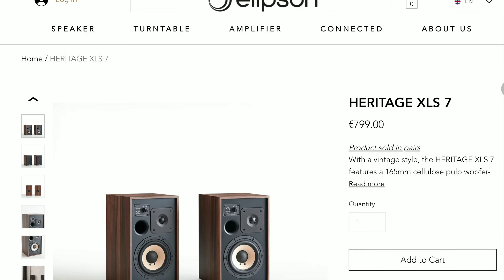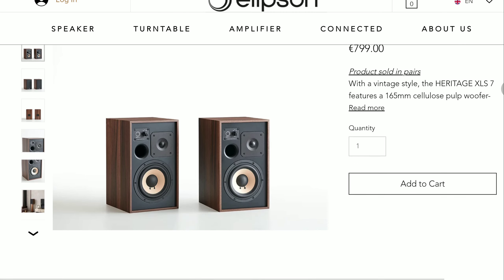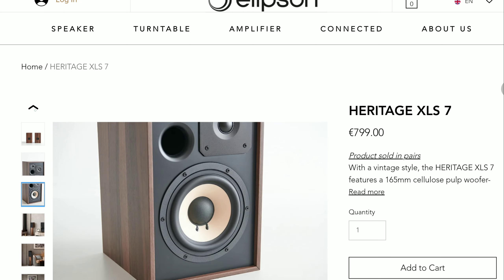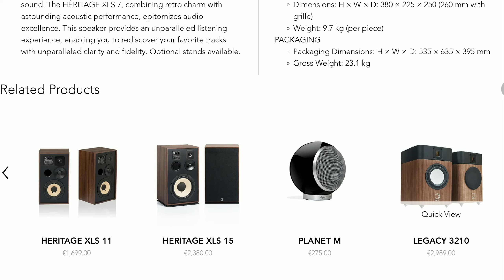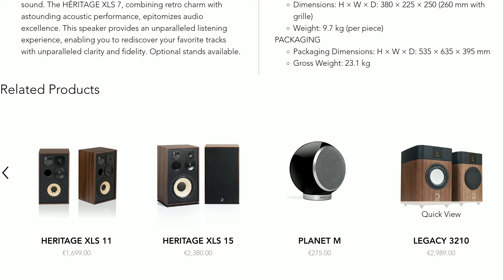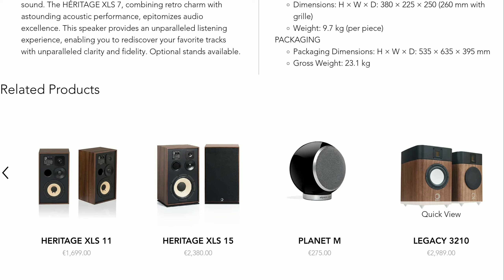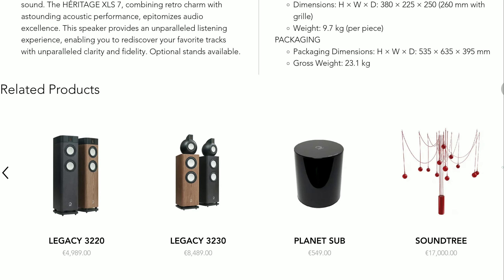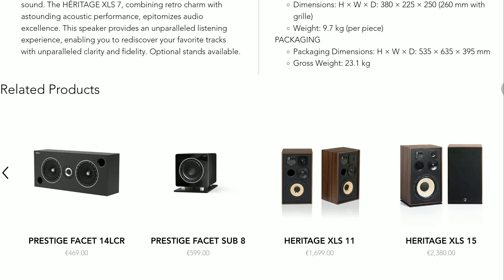Elipson XLS 7 speakers aim to bring the vintage revival to your home, without the high price tag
Elipson XLS 7 speakers

Black Friday Deals This November
LG V60 ThinQ
IPhone 12 mini
IPhone 14 pro max
Samsung Galaxy S21 Plus
IPhone XS
Samsung Note 20
LG V50 ThinQ
Samsung Galaxy S10e
LG V50s Dual Screen
Samsung Galaxy Note 10
Samsung Galaxy S22
Samsung Galaxy S20 Ultra
IPhone 13
Samsung Galaxy S20 FE
IPhone 13 Pro Max

French audio brand Elipson is rounding off its chic Heritage range of speakers with the final addition to the line. The new XLS 7 speakers have arrived sporting the same vintage aesthetic as their siblings, the XLS11 and XLS15, to create a family of speakers that, according to Elipson, "reflect today's vintage feel of styling and design".
A pair of compact standmounts, the new Elipson XLS 7 bring together the performance elements and internal DNA of the existing Heritage speakers in a compact, stylish package. The two-way speakers sport a bass reflect design with a front-firing port, housing a 16.5cm midrange and a 22mm silk dome tweeter.

Designed as a pair of attractive, high-quality speakers for users with limited space, the standmount XLS 7 also inherit the Heritage line's fine adjustment feature which allows for the tweaking of the amplitude of mid and high frequencies to account for local variations in the room in which they're placed. This should, according to Elipson, allow the XLS 7 to perform competently across genres and styles no matter their location.

The Elipson XLS 7 are available now for £799 per pair. Stands are also available to buy separately, with prices yet to be confirmed.